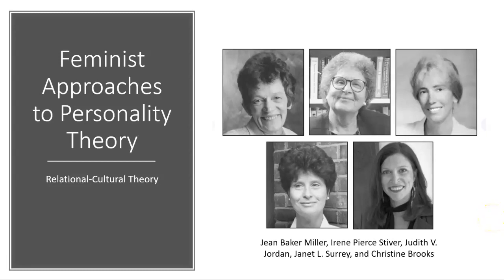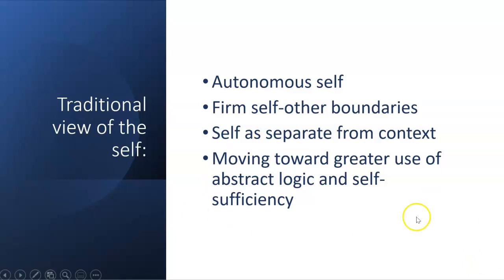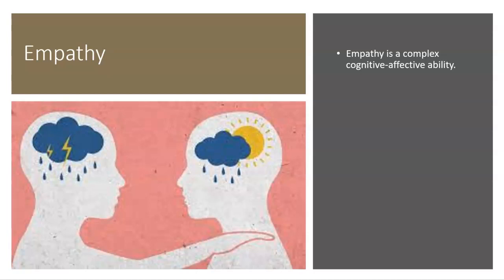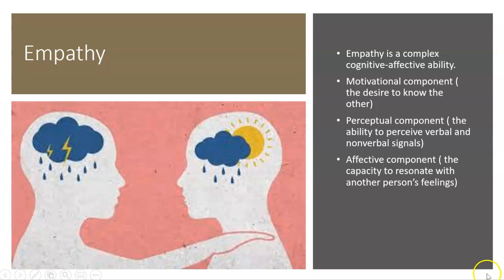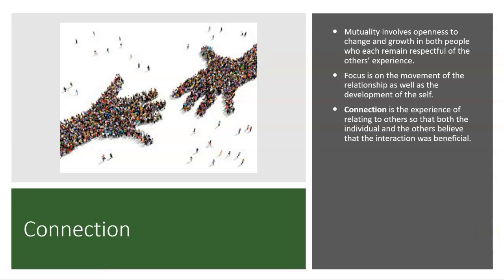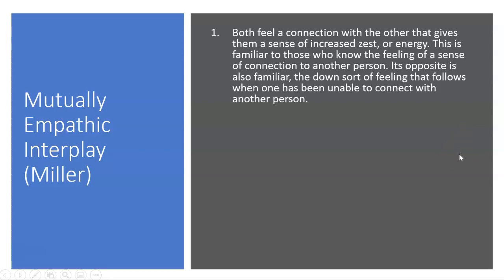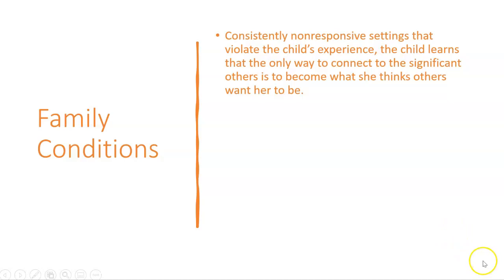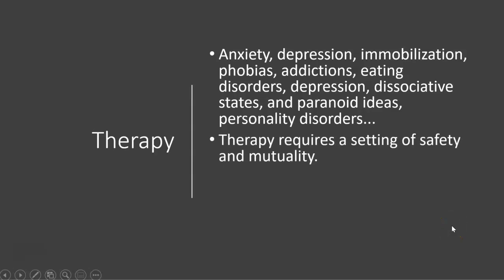PSY 230 Chapter 5 Relational-Cultural Theory Part 2